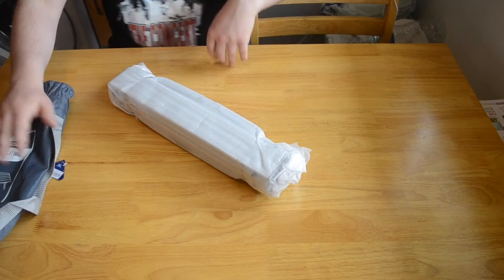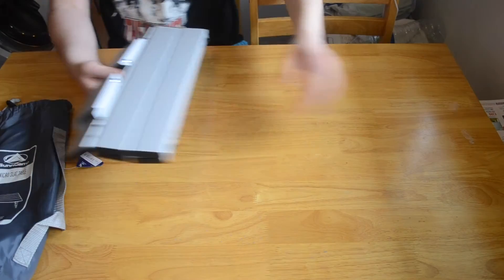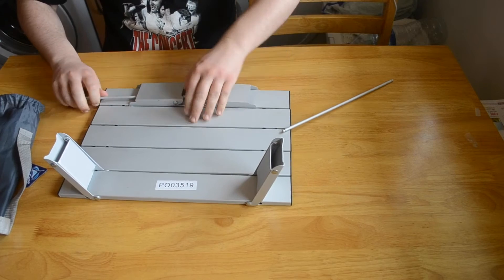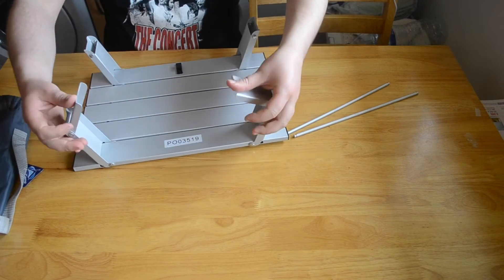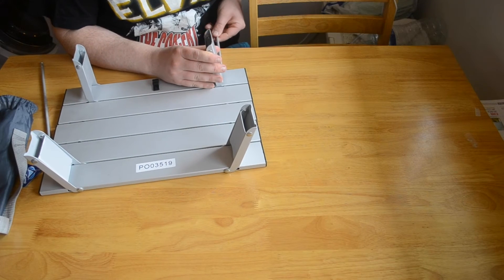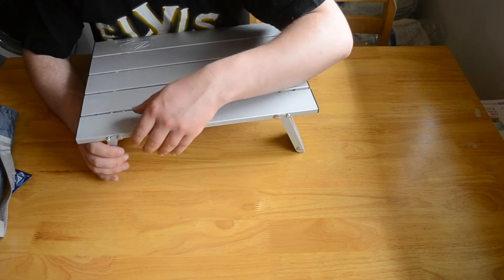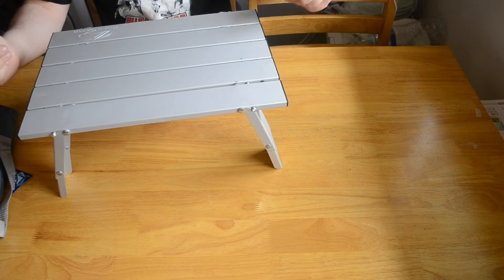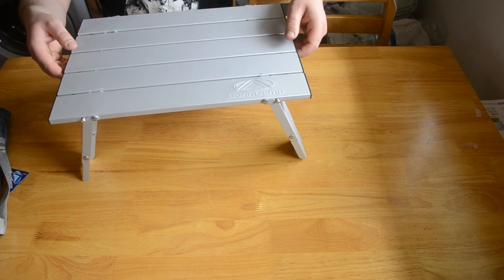SunnCamp Micro Slat Table Unboxing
I bought this SunnCamp Micro Slat Table for my wild camping videos. After watching some fellow you tubers have something similar. It seemed more easy to cook and keep cups and plates on it while sitting in my tent.